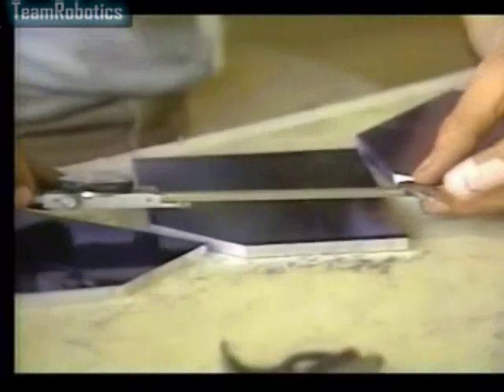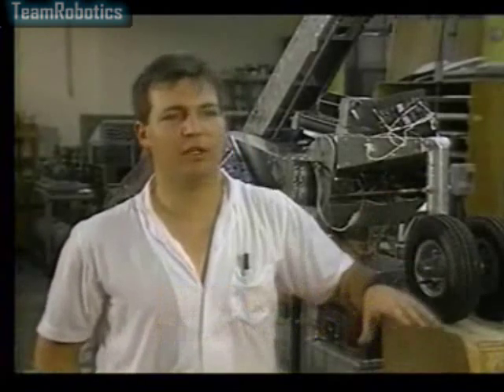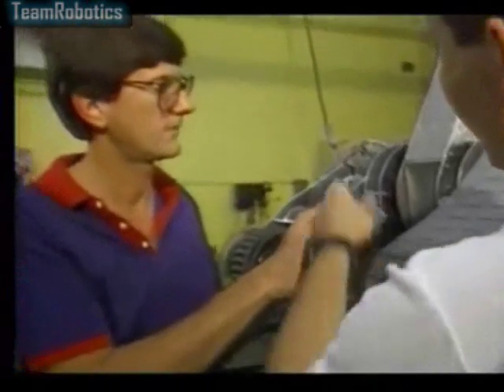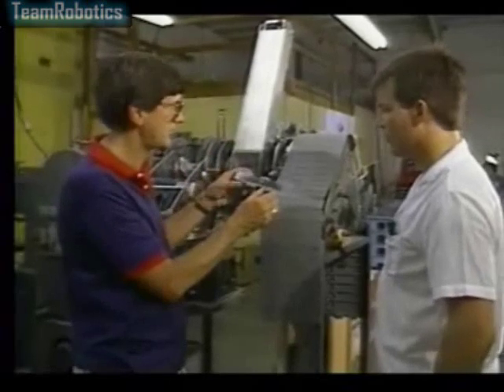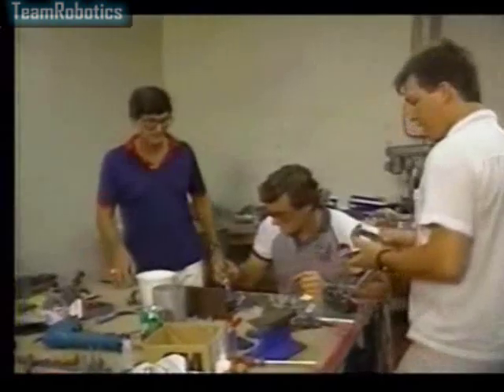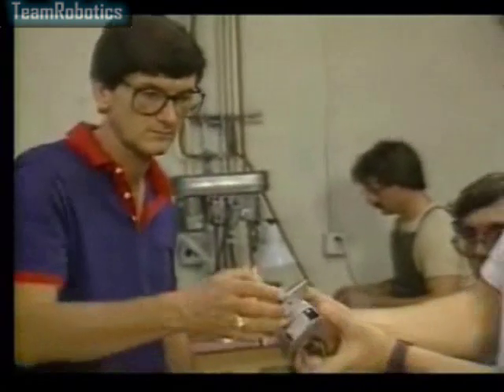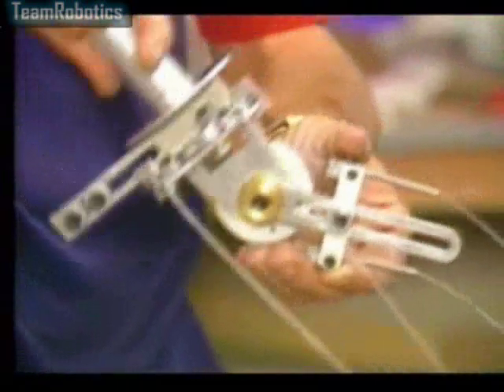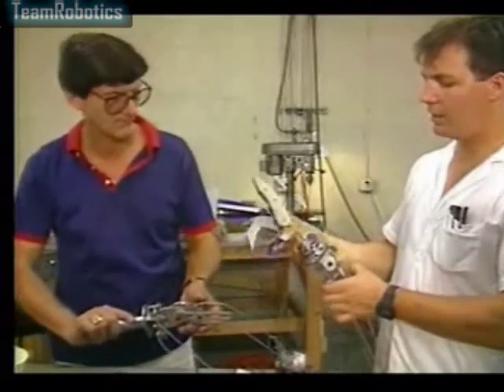19: The Making Of Number Five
a short documentary showing some of the behind the scenes construction of the original J5 Robot. the audio to video sync has been messed up slightly by the youtube film convertion process...